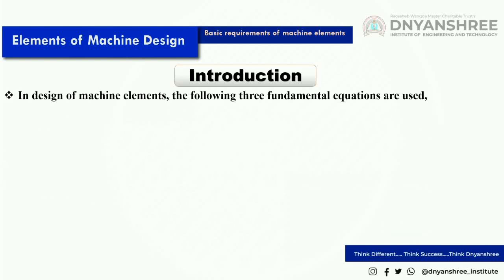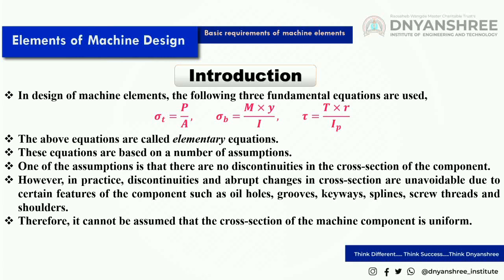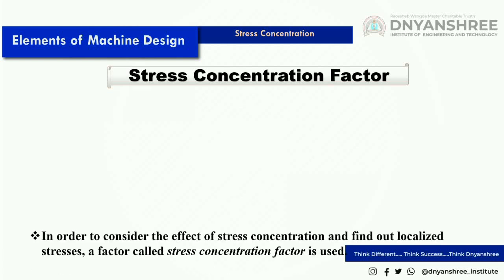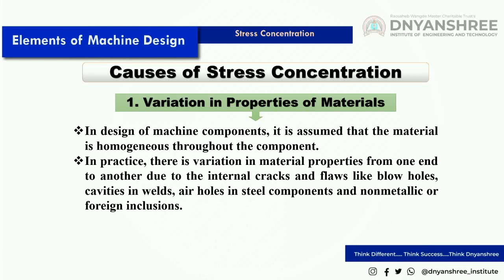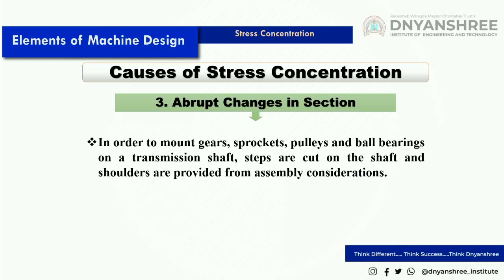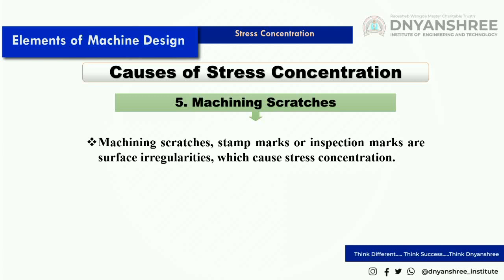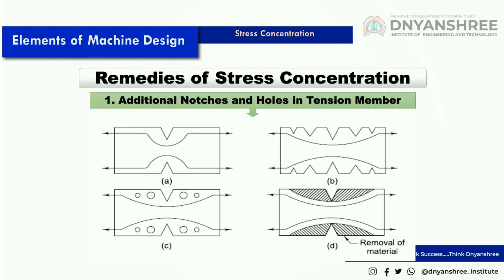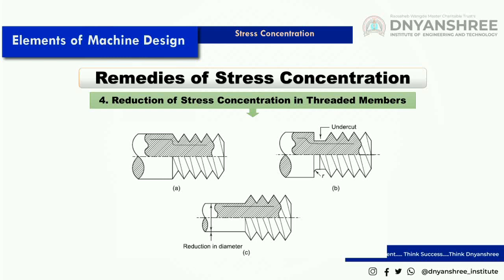What is Stress Concentration || Causes || methods to reduce stress concentration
This video contains the detailed explanation of concept of stress concentration, causes of stress concentration, remedies of stress concentration.

Stress concentration